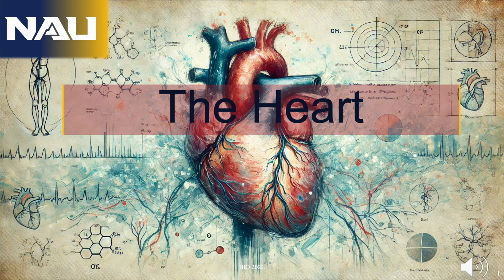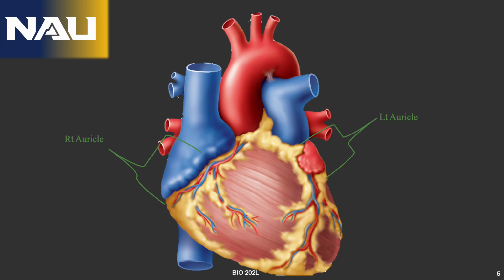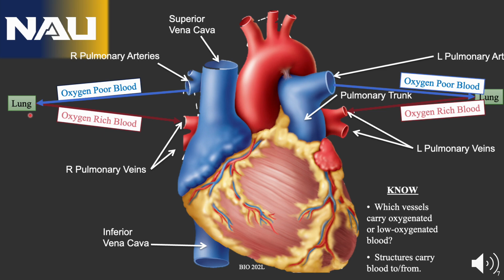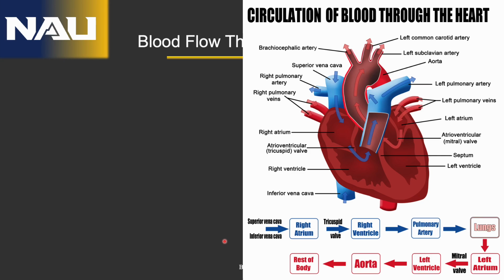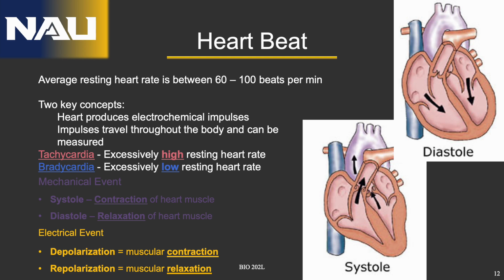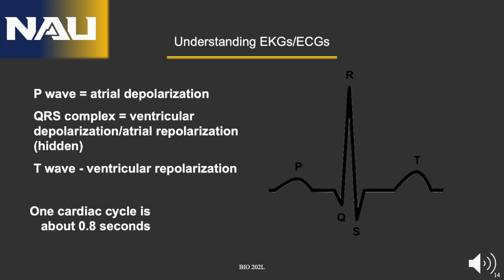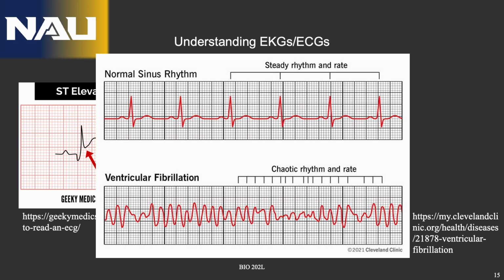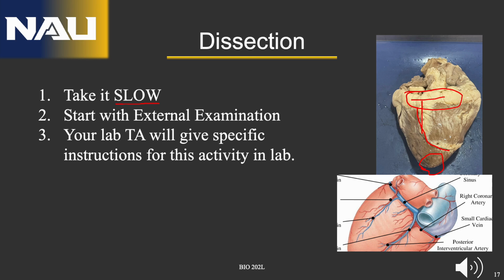Human Anatomy and Physiology Heart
This is Northern Arizona University's online Human Anatomy and Physiology Lecture on the Heart.